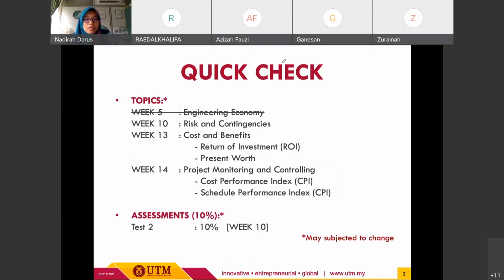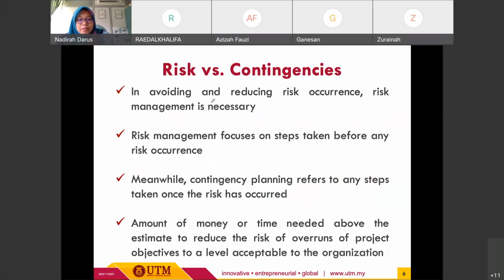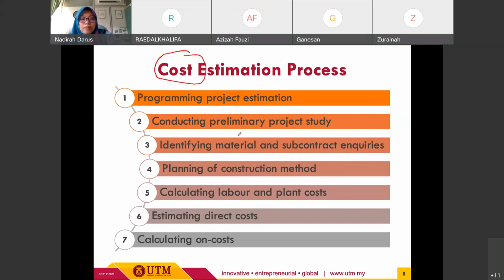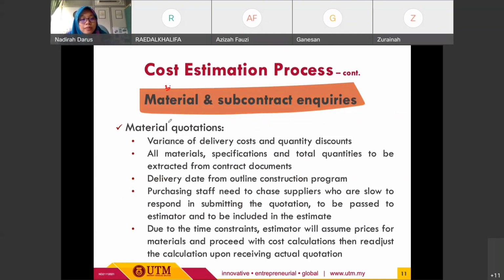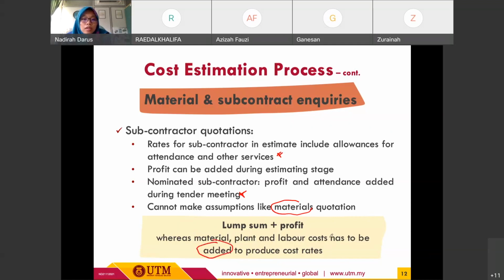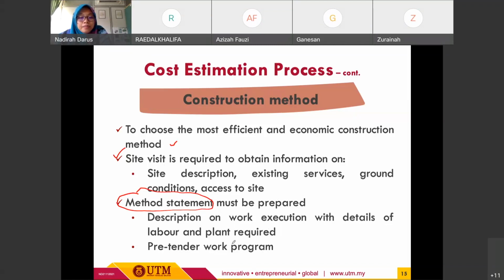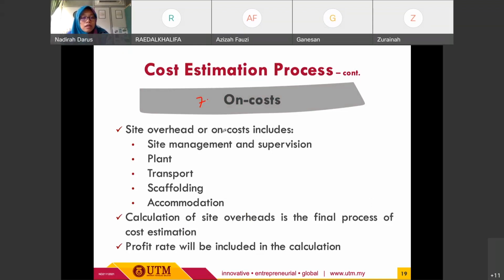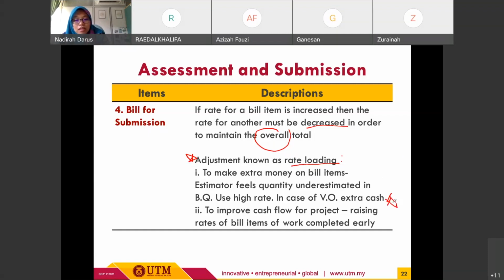MKAM1073-01 WEEK 10 RISK AND CONTINGENCIES